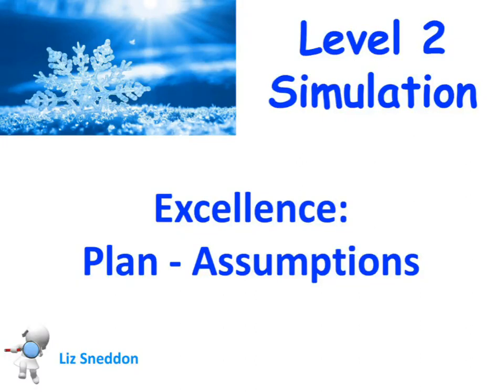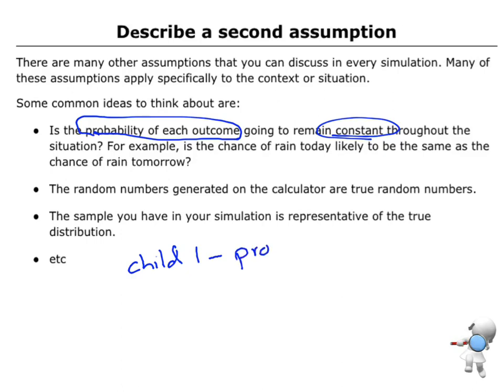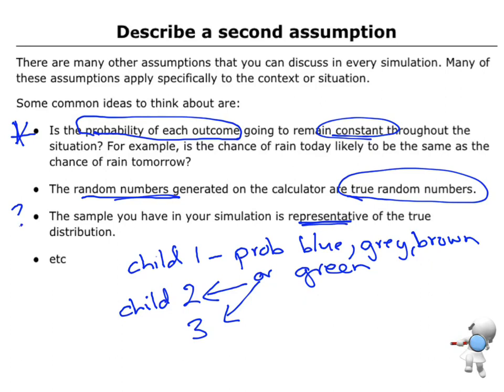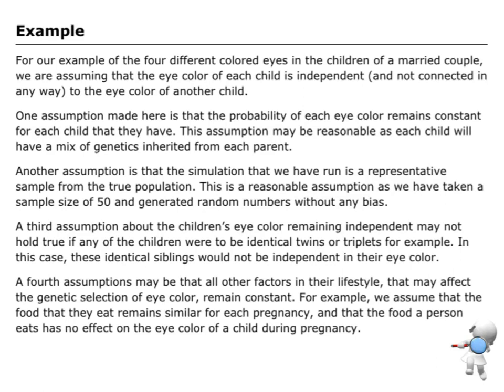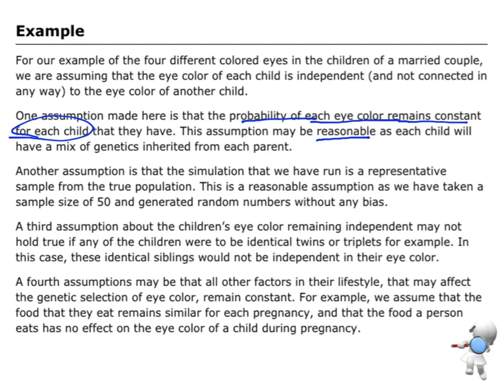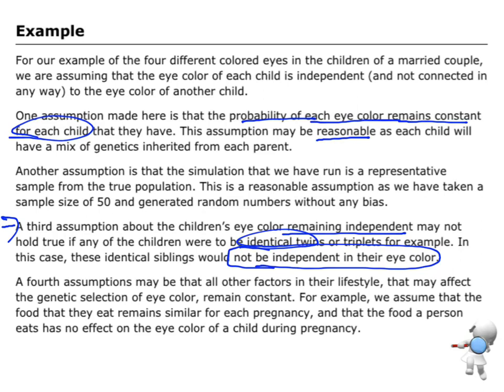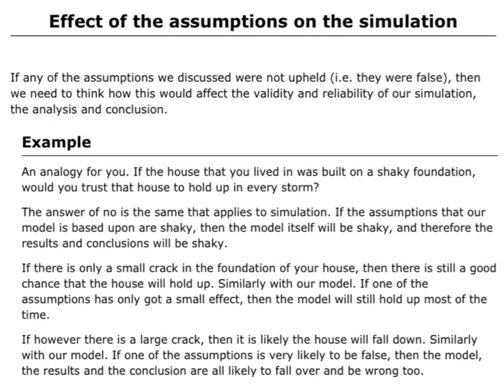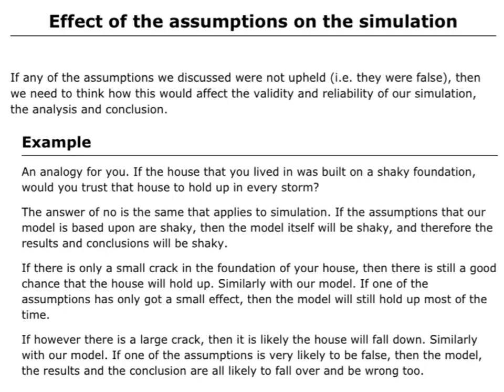level 2 simulation: assumptions for excellence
level 2 simulation